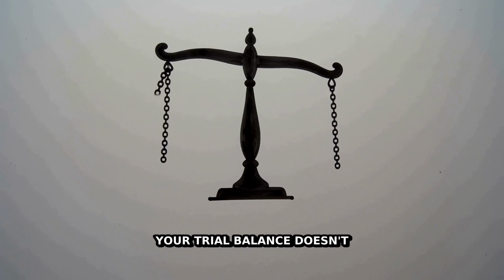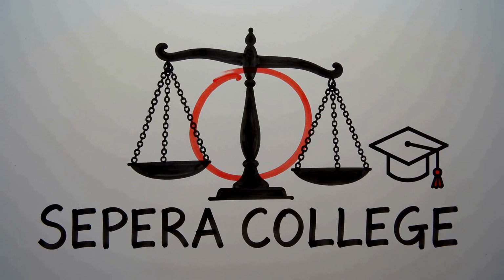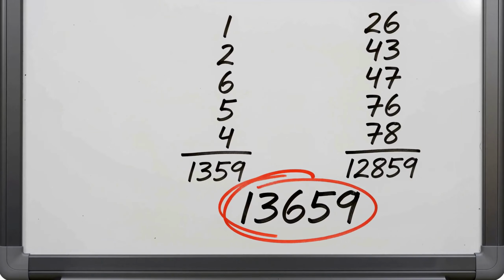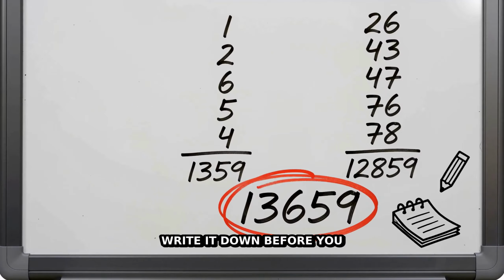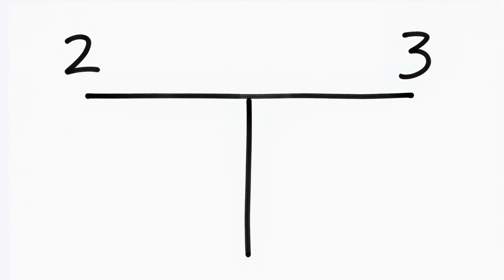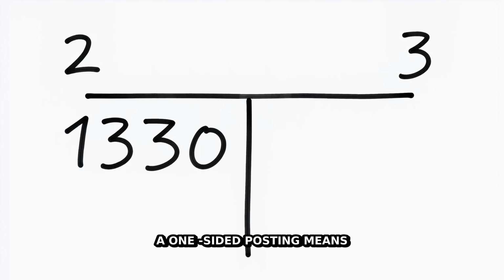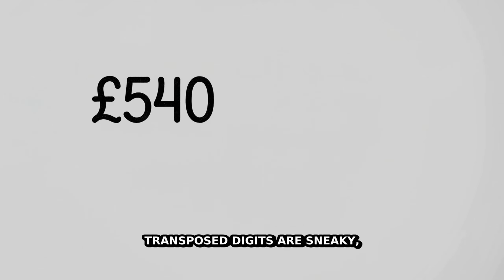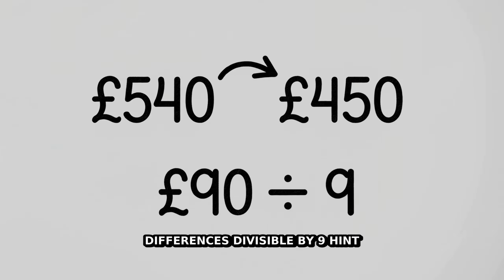Trial Balance Won't Balance? The Suspense Account Explained | AAT Level 2 Bookkeeping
🎓 Study AAT Level 2 fully online with Sepera College — enrol today
Your trial balance doesn't balance — now what? In 90 seconds you'll learn how to correct errors properly: how the suspense account holds the difference while you investigate, how to spot one-sided postings and transposition errors (and the divide-by-nine trick that flags them), which errors never even touch the suspense account, and how journal corrections clear suspense back to zero.
This is exactly the kind of exam-style task we drill with our students at Sepera College. The video shows you how it works — the course is where you master it, with real AAT practice questions and full tutor support, studied fully online from anywhere.
⏱ In this video:
0:00 It doesn't balance — don't panic
0:10 The difference is your first clue
0:20 The suspense account
0:30 One-sided postings
0:40 Transposition errors & divide by 9
0:50 Errors that don't touch suspense
1:00 Journalling the corrections to zero
1:10 Master this with Sepera College
1:20 Recap
📚 Part of our AAT Level 2 — Introduction to Bookkeeping (ITBK) series.
👉 Ready to qualify? Enrol at Sepera College